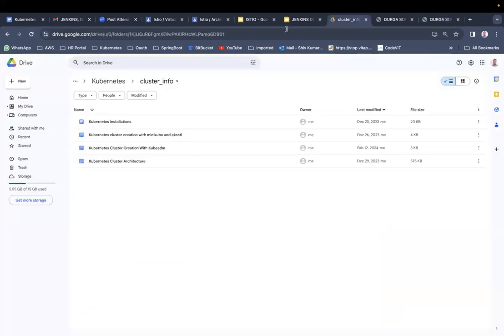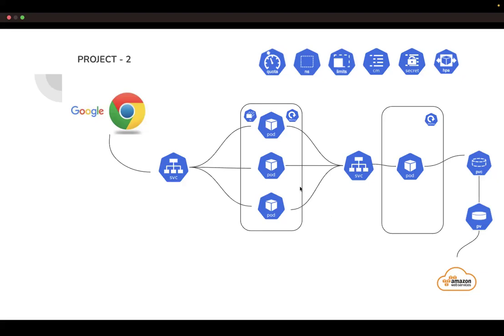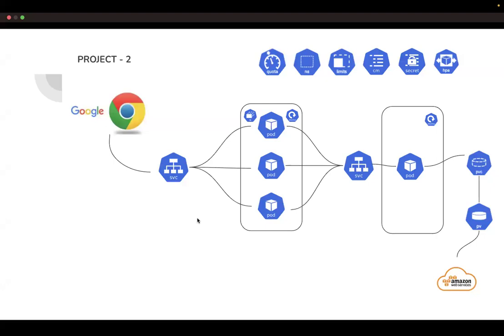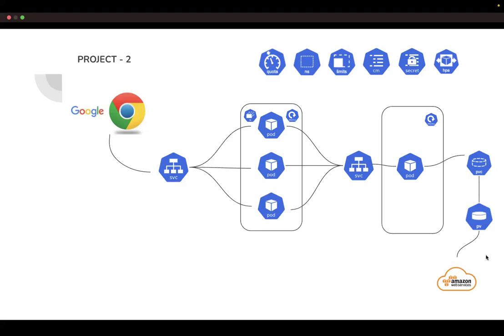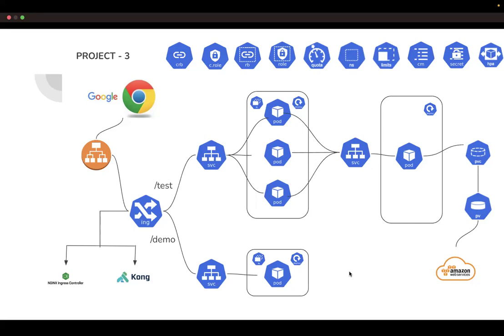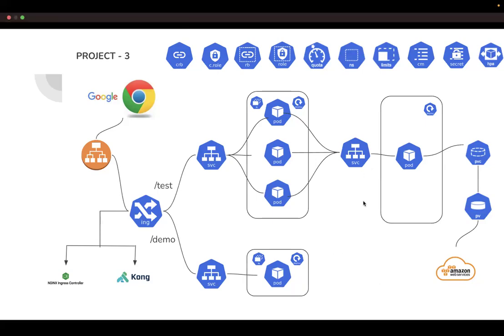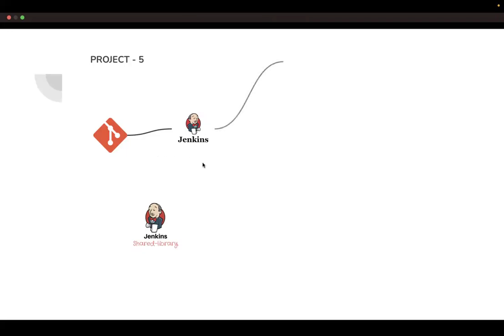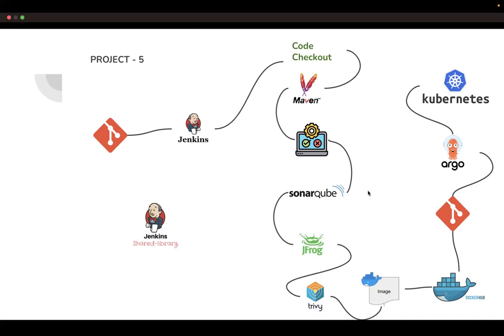JENKINS, DOCKER & KUBERNETES (FREE Seminar) tutorials || by Mr. Shiva On 17-03-2024 @8PM IST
Java tutorial by durga sir